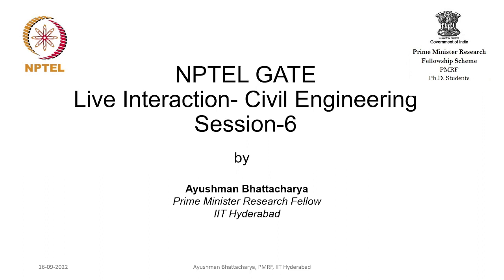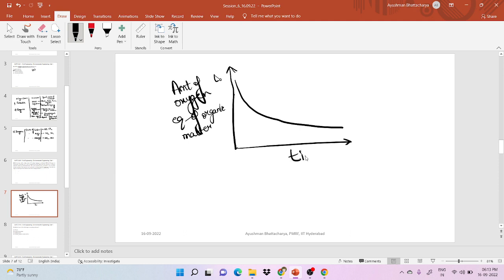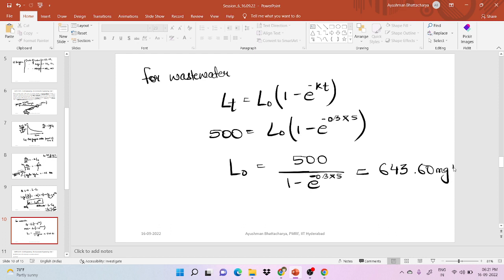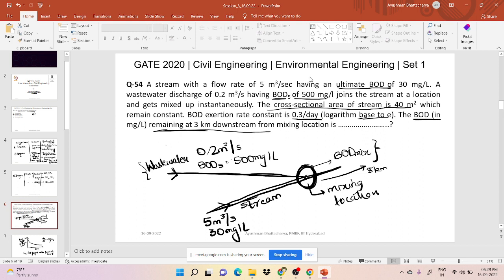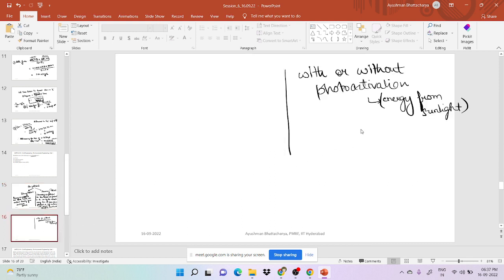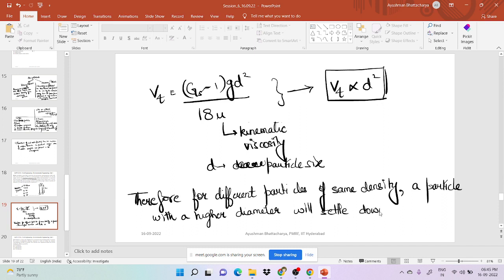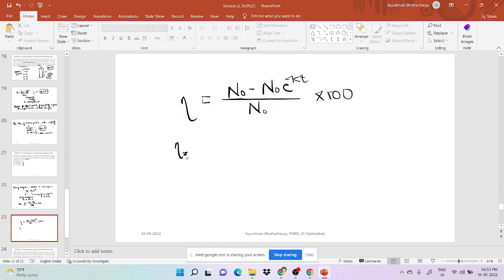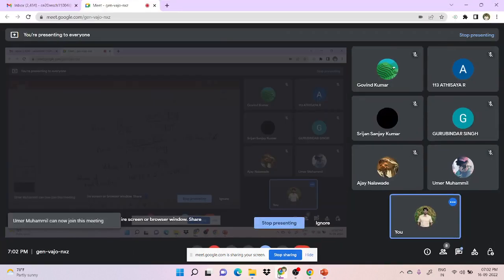GATE Preparation CE128 | Chlorination, Sedimentation Tank, BOD, Air pollution | Civil Engineering